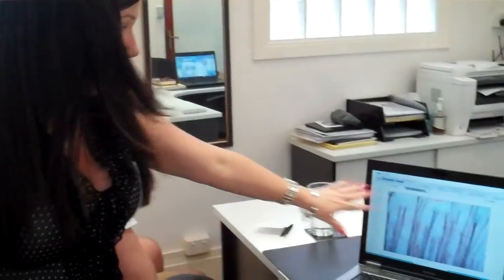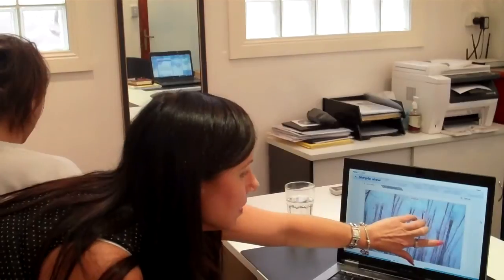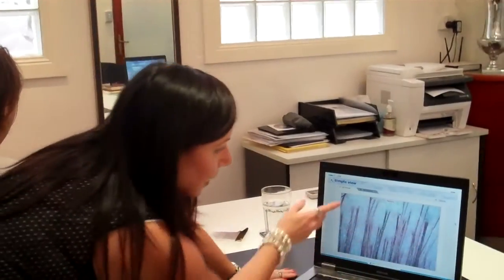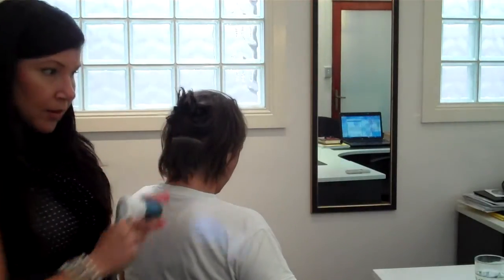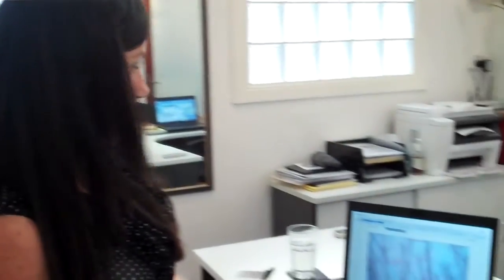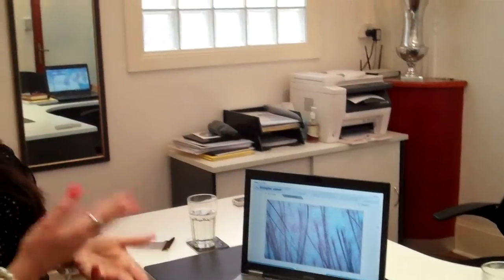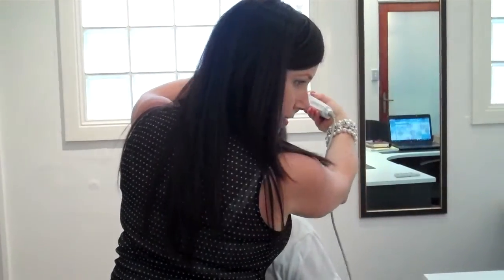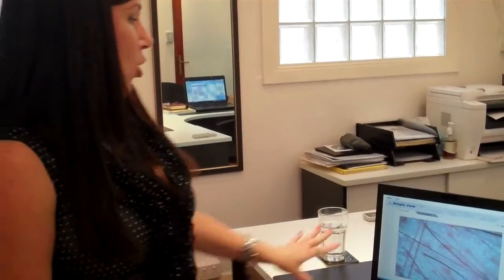Mens Hair Loss Treatments Hair Health Check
Hair Health Check for Men's Hair Loss Treatments

Diagnosis is the key to any successful Men's Hair Loss Treatments.
Too often with men the focus is on the common pattern of thinning, male pattern thinning, androgenic alopecia or male hair loss. When it is simply male pattern thinning it is caused by DHT dihydrotestosterone which is triggered to bind to the androgen receptors of the hair bulbs only in the pattern triggered by hereditary, hormonal and environmental influence.

Always forgotten is the hair cell and the hair cycle itself. If the hair cell has been damaged by say taking prescription medications of any type plus nutritional deficiencies and body imbalances of many causes, then the hair cycle will also be disturbed which will accelerate the hair thinning process of male pattern thinning. If the health of the hair cell and hair cycle are not returned to normal then you will never get the Hair Loss Treatments results you are hoping for.

Hair Health Check for Hair Loss Treatments includes:

• Consultation with Trichologist - hair specialist
• Microscopic diagnosis of your individual hair cycle, cell function and scalp health
• Explained and demonstrated with your images the hair and scalp problems found
• Scientific explanation of causes of your hair loss or hair thinning
• Hair Loss Treatment options as there are many choices available once you have a correct diagnosis.

Hair Health Check costs $200 and takes up to 75minutes with Trichologist at Absolique Hair Health Clinic. Skype and Phone Consultations are also available if you can provide photo images or microscopic images of your hair loss or hair thinning problems.